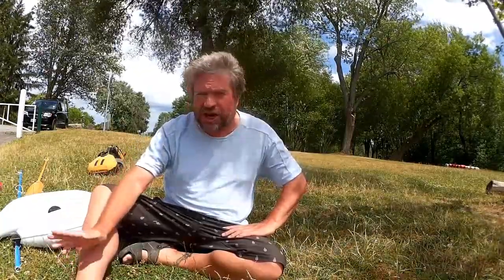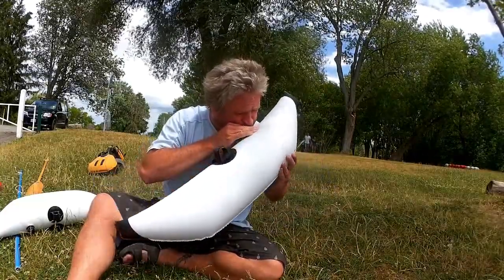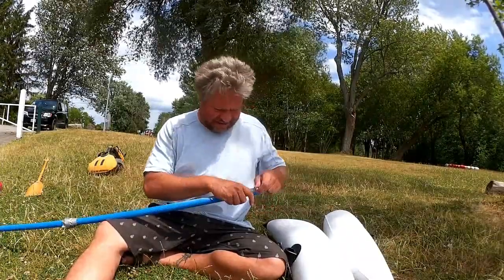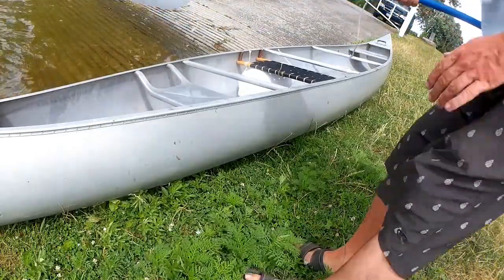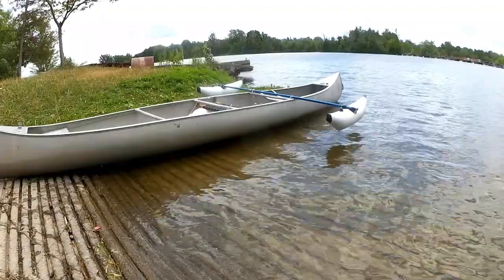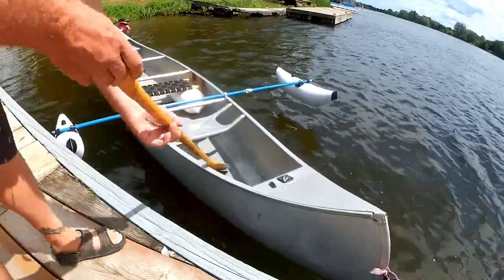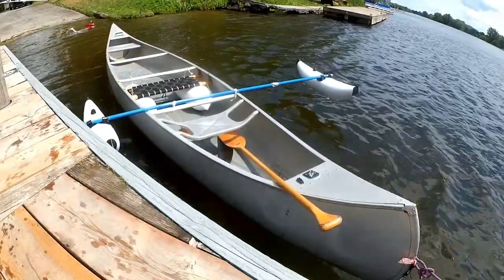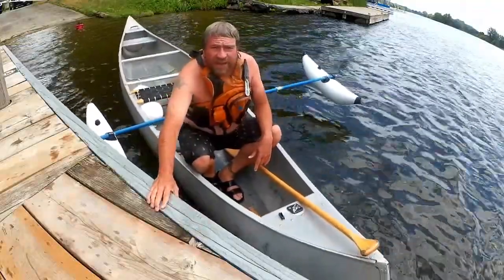Canoe and Kayak Inflatable Outrigger Stabilizer Test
I test inflatable outriggers I bought on line for sailing my Grumman 17 canoe.